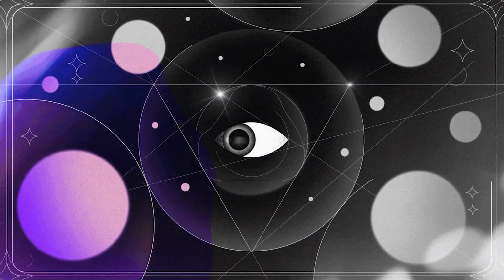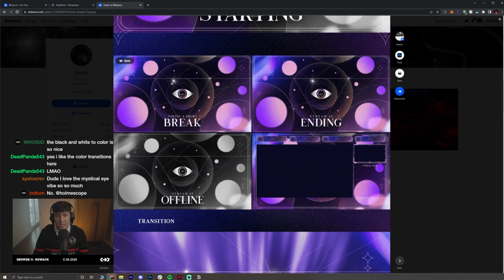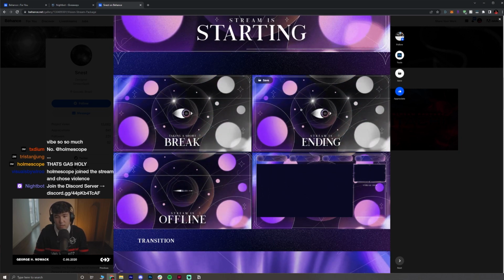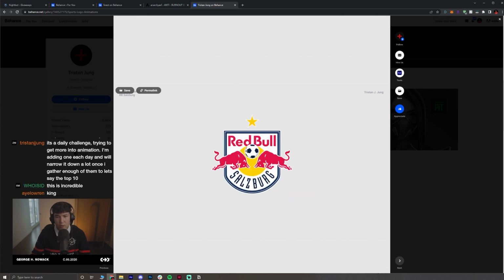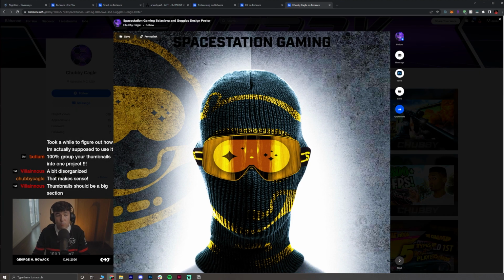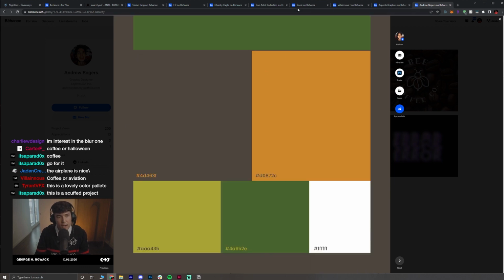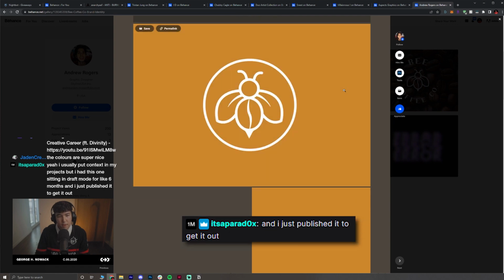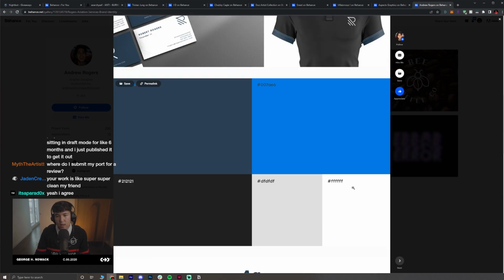This Design Portfolio is Amazing... (Portfolio Reviews)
We're back reviewing graphic and motion design portfolios submitted by viewers. We'll overview stream graphics, logo animations, and tips to improve your portfolio presentation.

00:00 → Introduction
00:20 → Portfolio #1
01:47 → Portfolio #2
02:38 → Portfolio #3
03:29 → Portfolio #4